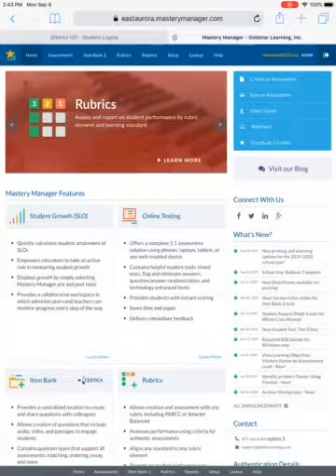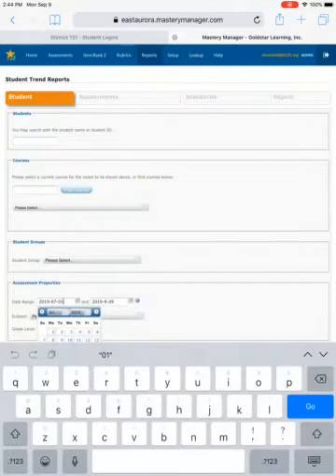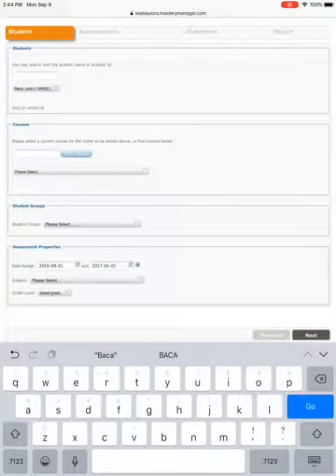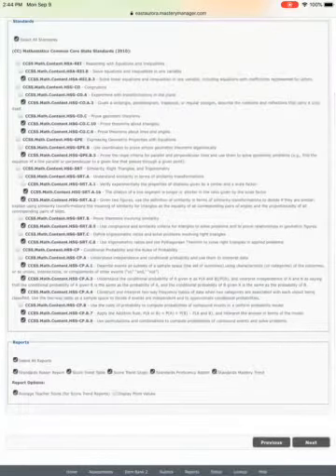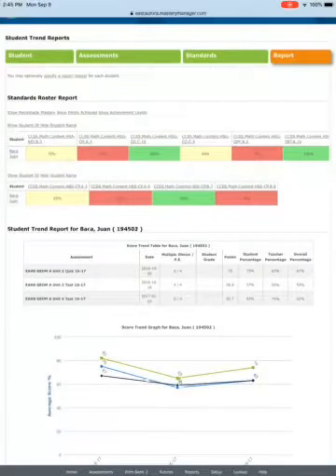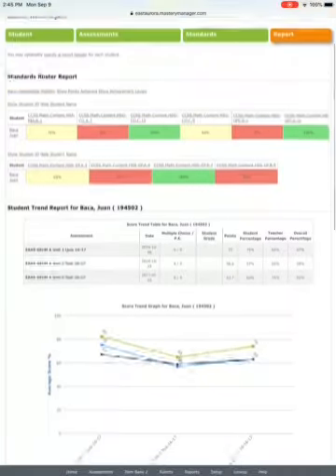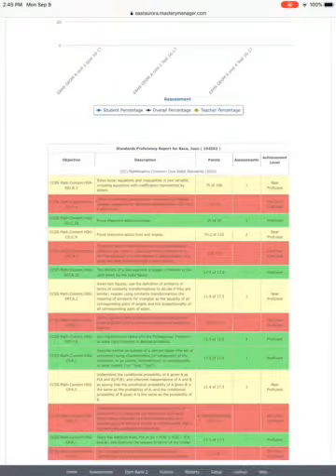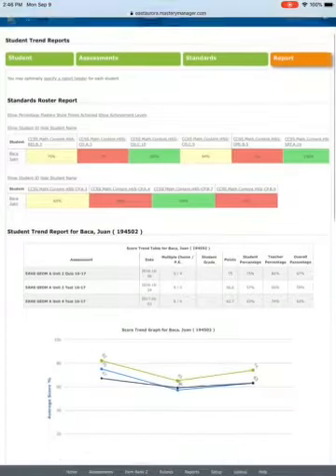Student Objective Report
View this video to see how standards breakdown for your assessment.